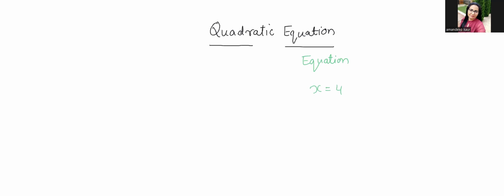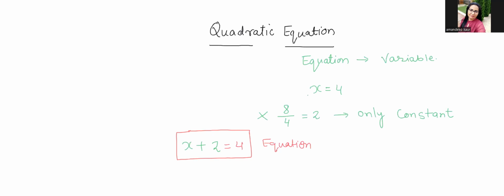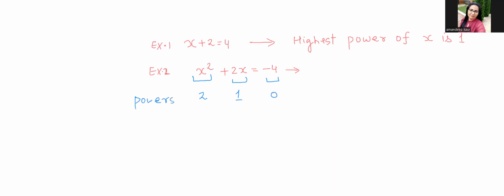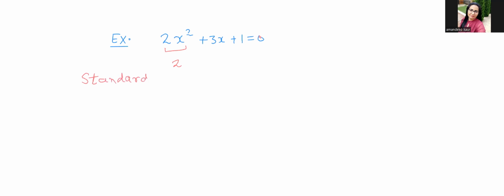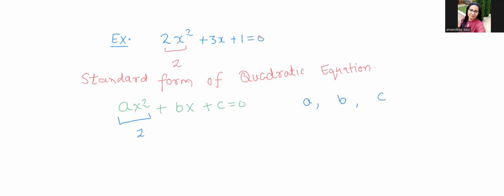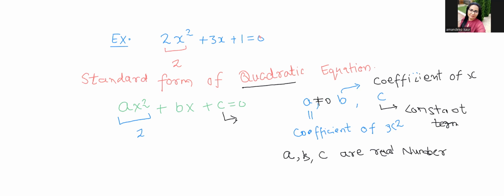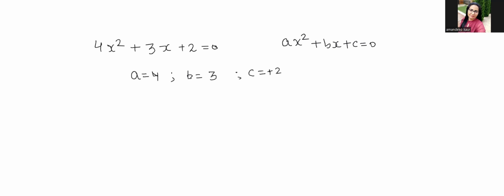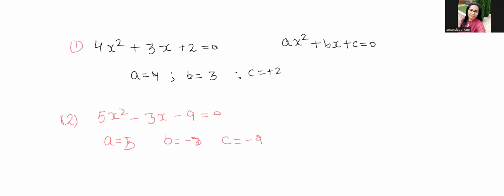Quadratic Equation (NCERT chapter 4)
Here, the introduction of quadratic equation is discussed.